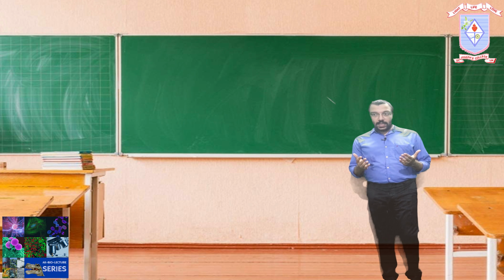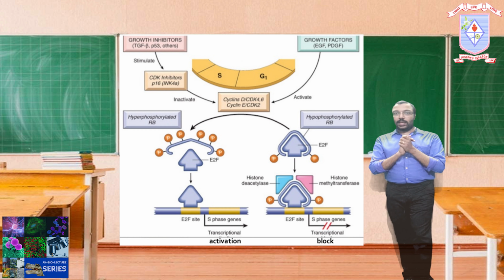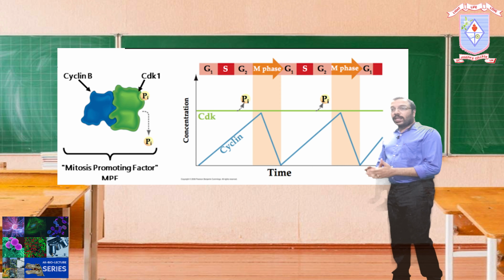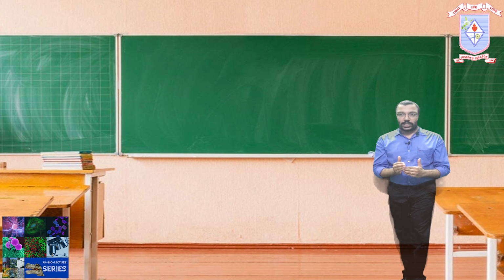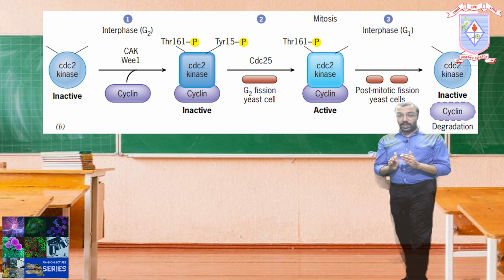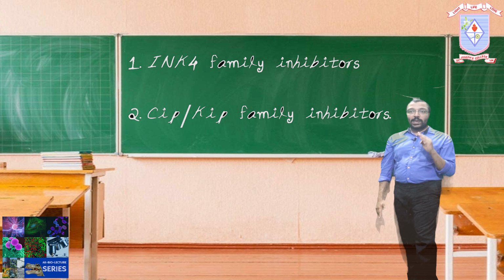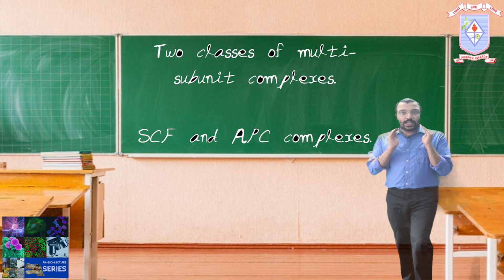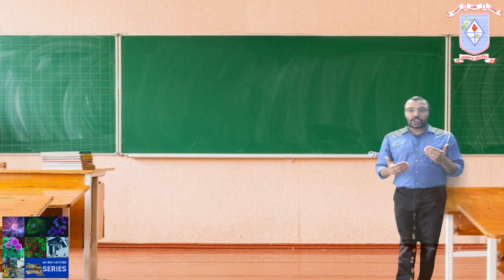Cell Cycle and its Regulation - Part 5 - Cdk mediated Controls